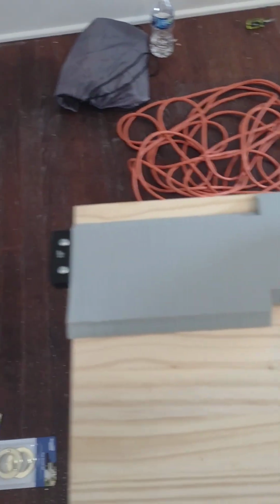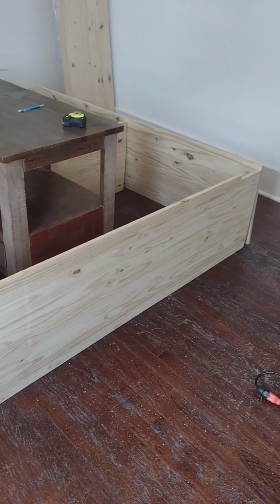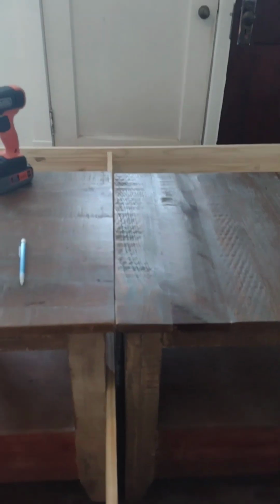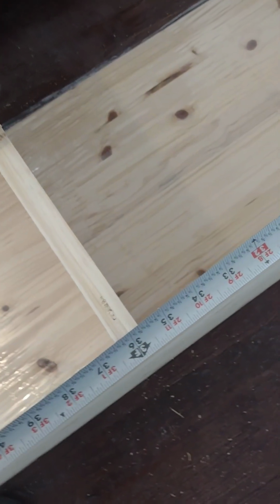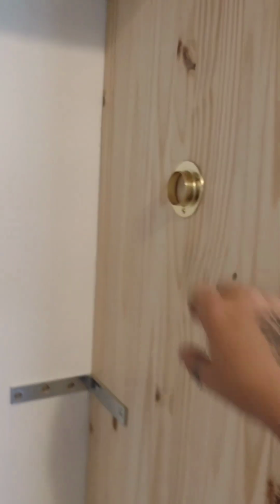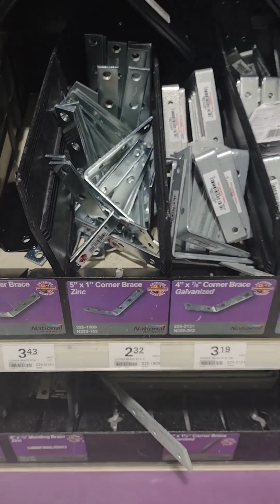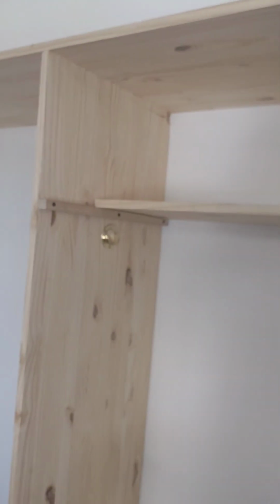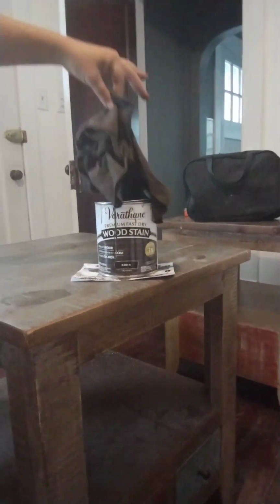Building an open closet! Brought to you by She's Handy Enterprise.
How to build a 6ft tall, 2 column sturdy closet from scratch.